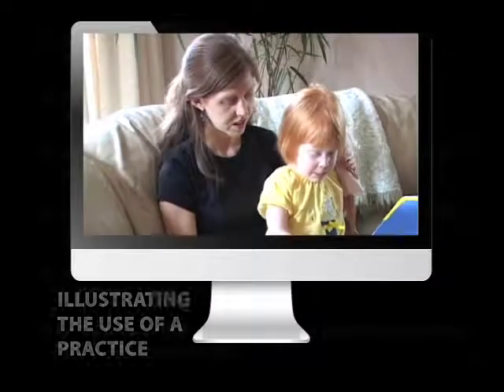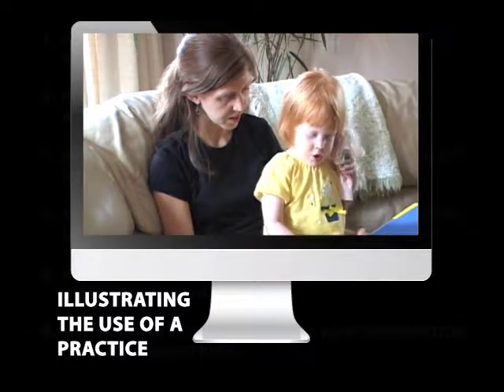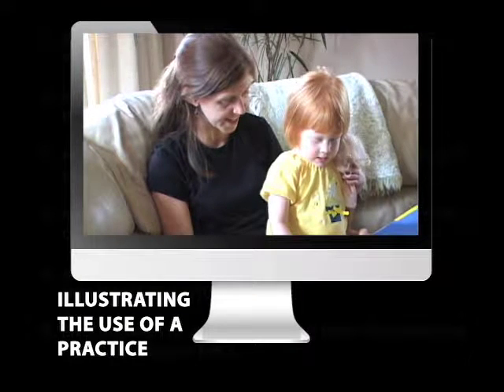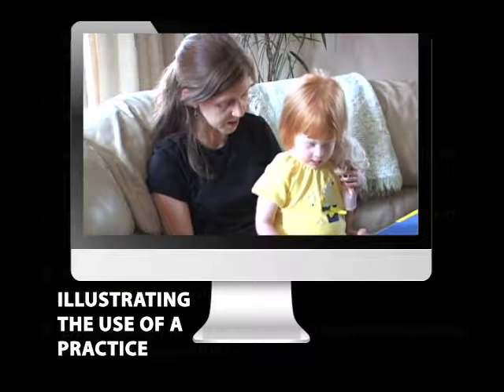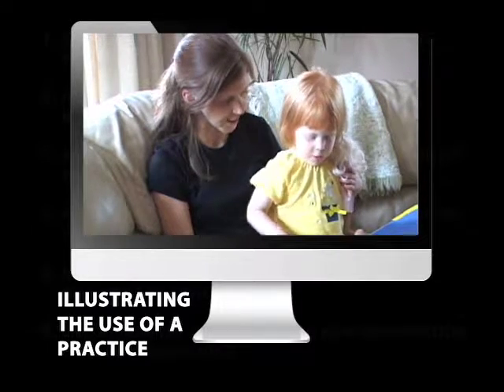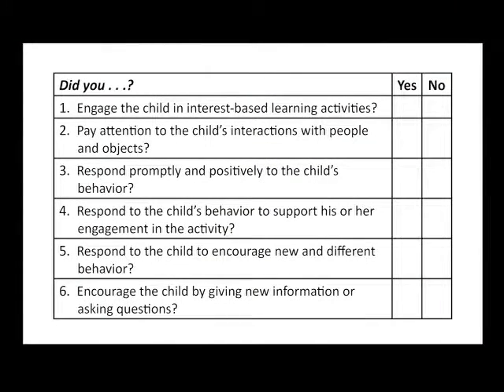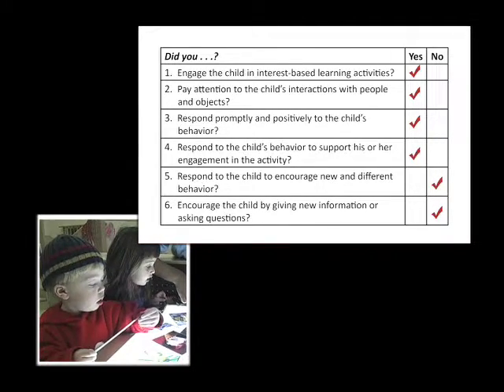PALS II Overview